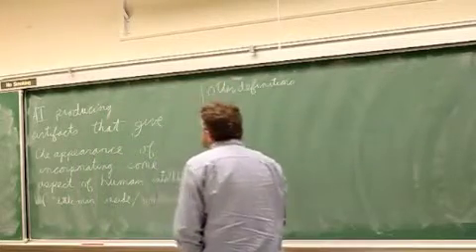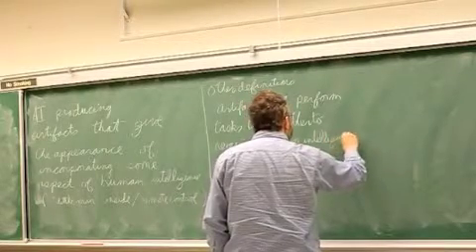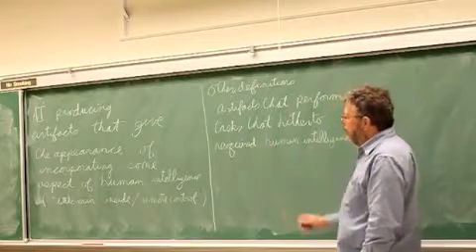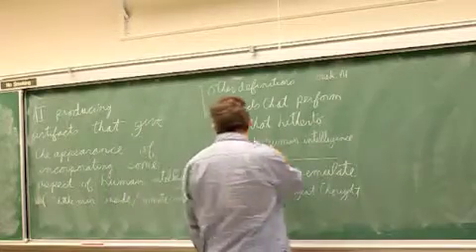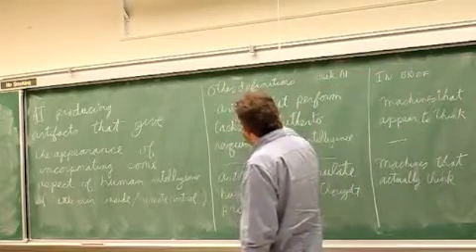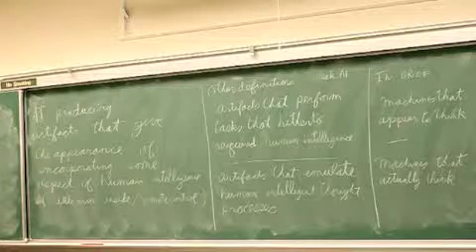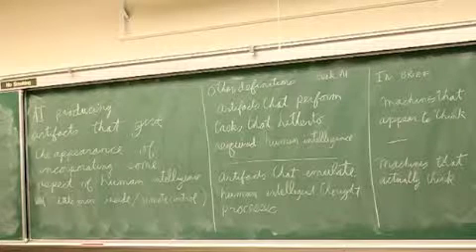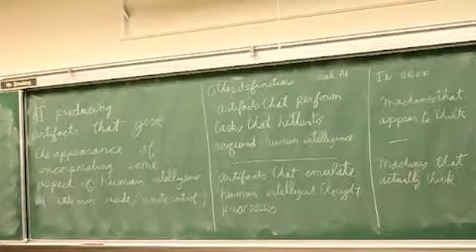What is AI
Some definitions of AI